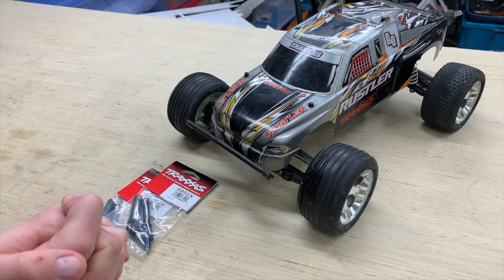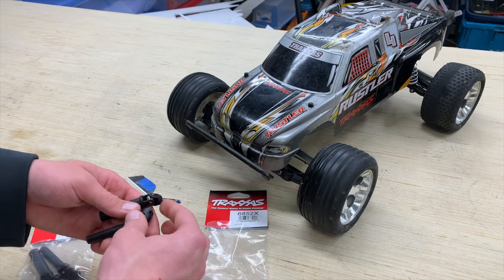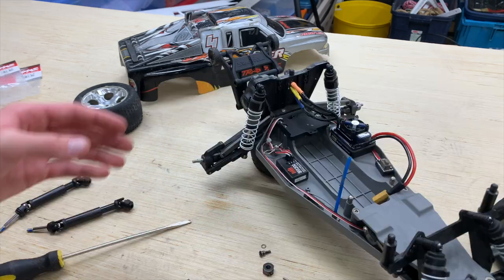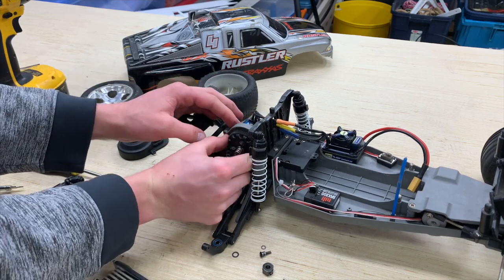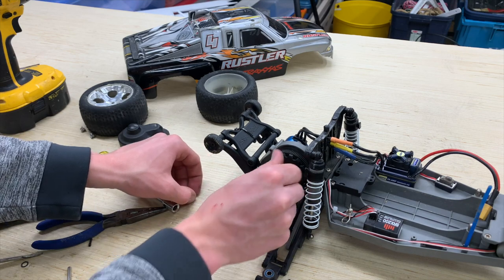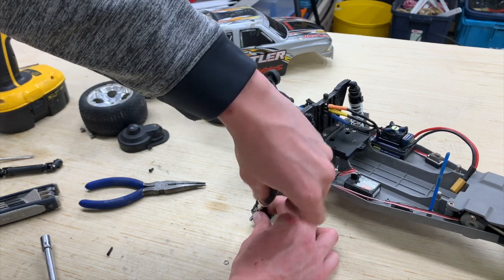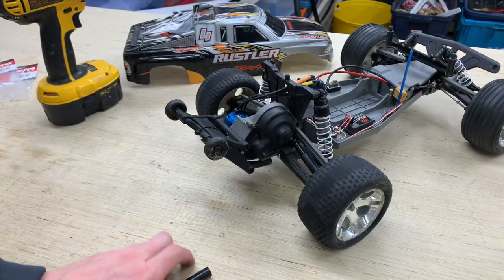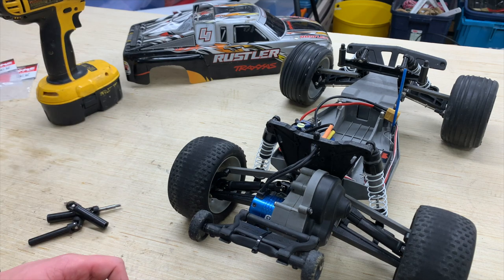Traxxas Heavy Duty Driveshafts | Traxxas Rustler Upgrade #8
Traxxas Heavy Duty Driveshafts (6852x)